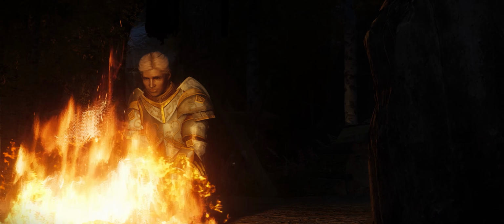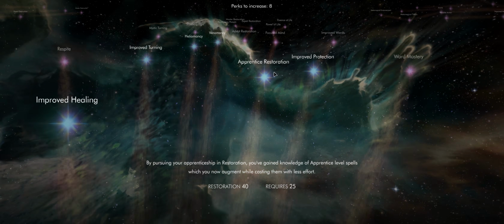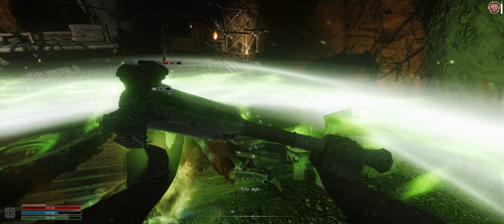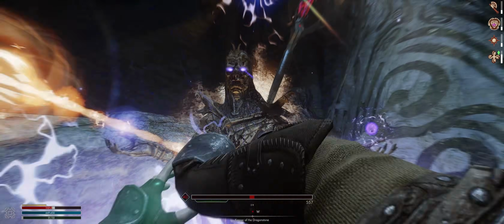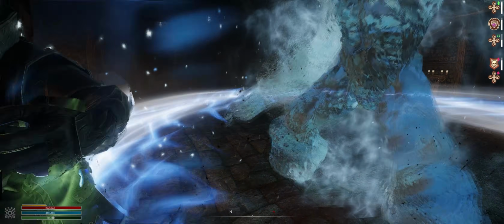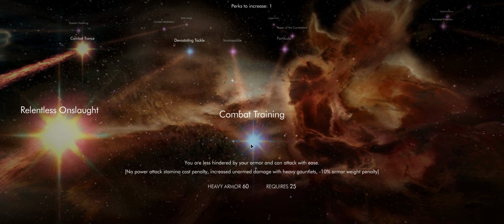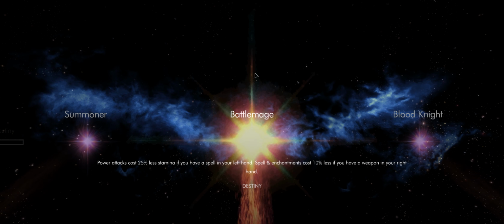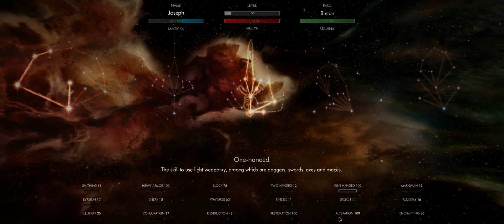How to Paladin - Lorerim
Welcome to my ultimate guide on building and playing a Paladin character in LoreRim ⚔️✨, a Skyrim modlist featuring over 3500+ mods, all centered around the Requiem overhaul 🔥. In this video, I’ll take you through everything you need to know to create a powerful Paladin 🛡️ capable of conquering all of LoreRim’s challenges.

We’ll cover:

⚒️ Gear Up: Best weapons, armor, and accessories for your Paladin.
📈 Leveling Guide: How to efficiently level your character from early to endgame.
🪄 Spells & Abilities: Unlocking key spells and abilities for a holy warrior.
🌟 Perks: Essential perks to maximize your Paladin’s potential.
🏰 Game Progression: Tactics for dominating the early, mid, and endgame content.
Ready to become a holy champion in Skyrim? Let’s dive in!

🔍 My PC Specs:

64GB Ram
m.2 SSD
Monitor: Samsung G9 Odessey - 5120x1440p - 240hz

I play with FSR 3 from pureDark + Lossless Scaling from Steam